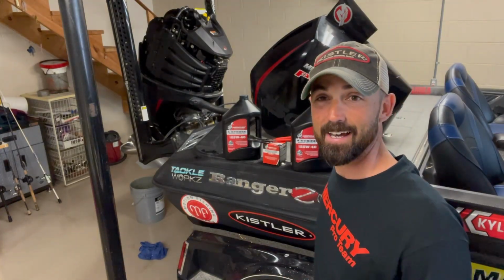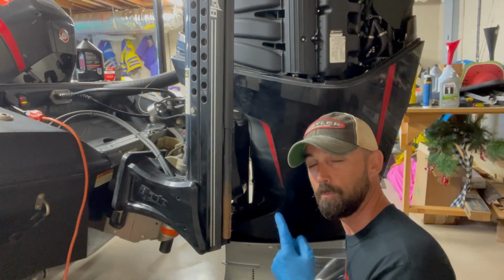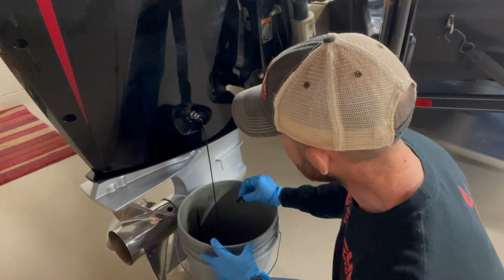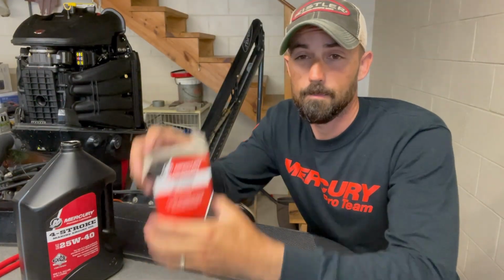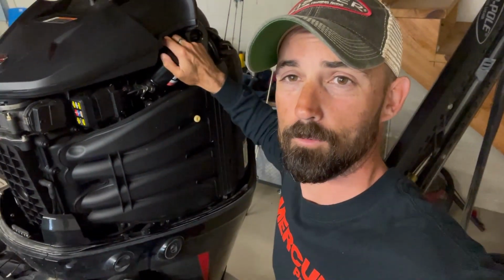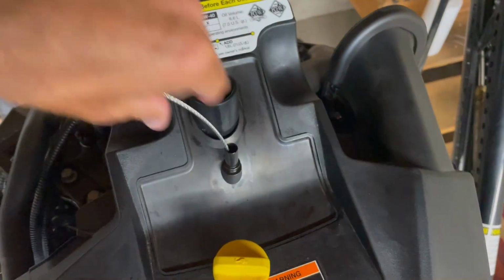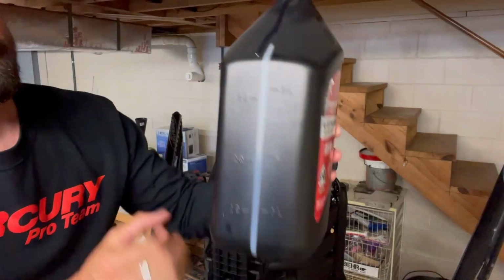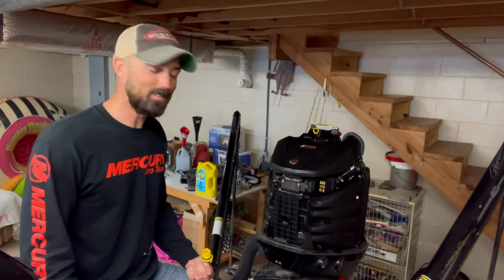Mercury ProXS Oil Change - Easy To Do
Learning how to change the oil in your Mercury ProXS 4 Stroke outboard can save you a ton of time, hassle, and money!  In this video, I show you how I simply change the oil and oil filter in my 2021 250HP Mercury ProXS 4 Stroke motor.

Not shown in video, but I do recommend finding some 7/16" inner diameter tubing so help with draining the oil and avoiding any unnecessary spills.

Here's a link to a Mercury Leads Referral Program where you can provide your name and a chance to win some Mercury Products or Even a Guided Fishing Trip with a Mercury Pro Angler!